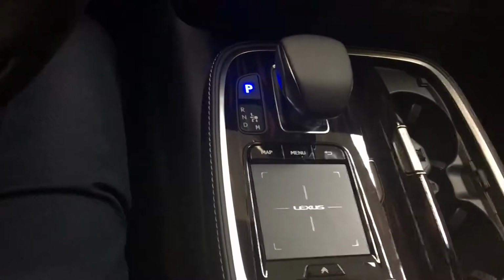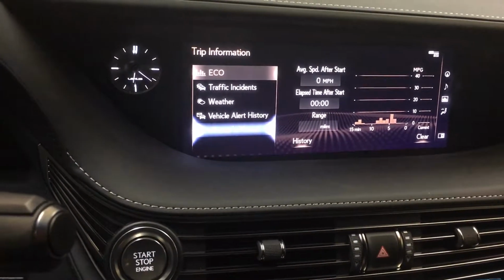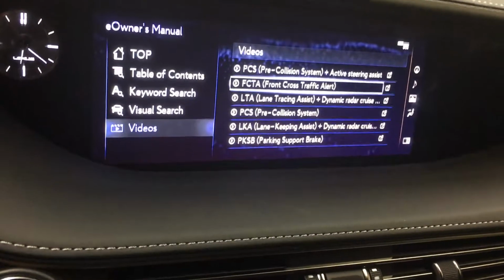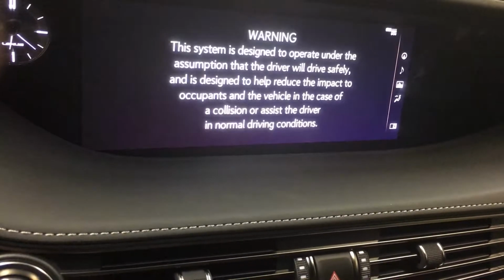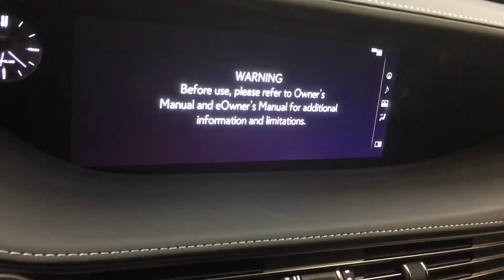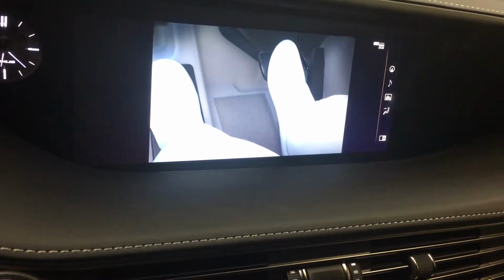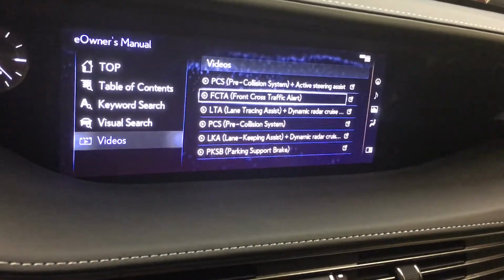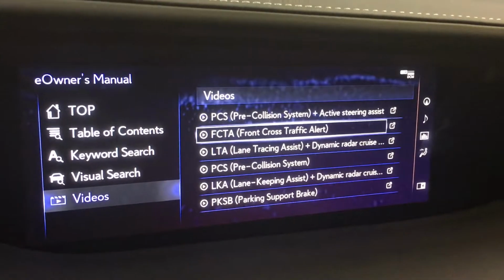Feature Focus: Lexus LS 500 Video Tutorials Available with the Infotainment System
One of the little-known features available with the all-new Lexus LS 500 is a vast library of video tutorials accessible via the in-dash infotainment system. You may just see a navigation screen, but with a few button clicks, you have an entire Lexus education at your fingertips! Watch as Scott Soulliere, Lexus of Las Vegas Sales & Leasing Consultant, walks you through this features and shows you how to access these helpful videos.

Credit: Scott Soulliere